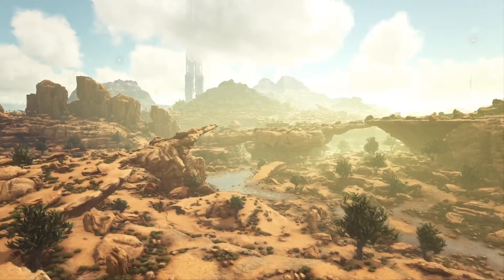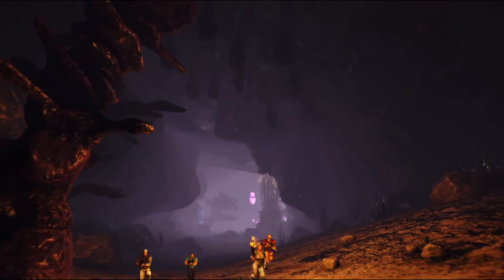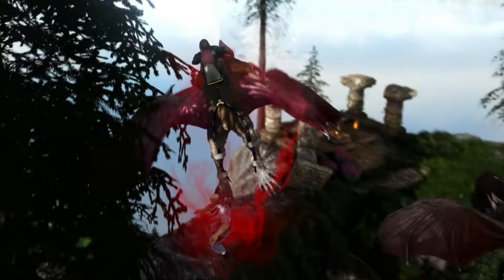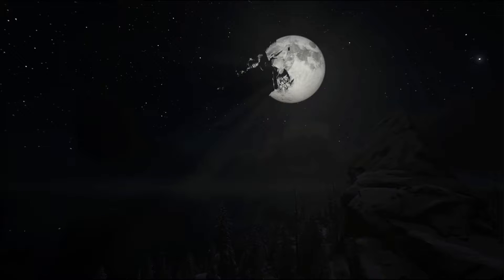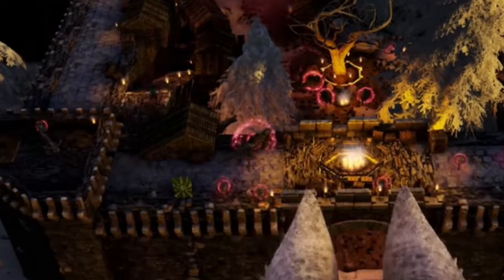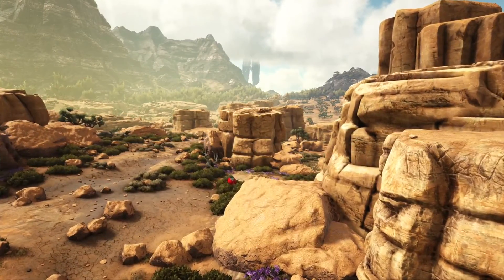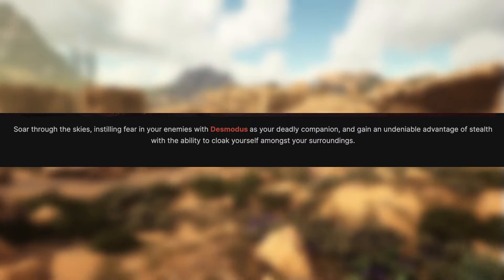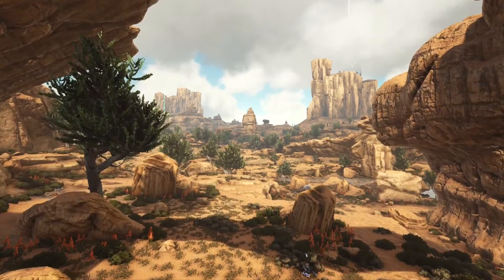DESMODUS Trailer BREAKDOWN! | CAMOUFLAGE?! | ARK NEWS | ARK Survival Evolved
Today we have the Desmodus trailer and man! It's INSANE! With camouflage, echolocation, and more it's going to be one of the scariest creatures EVER and its coming in the Fjordur map this summer! :D